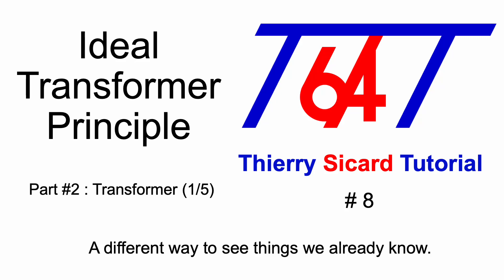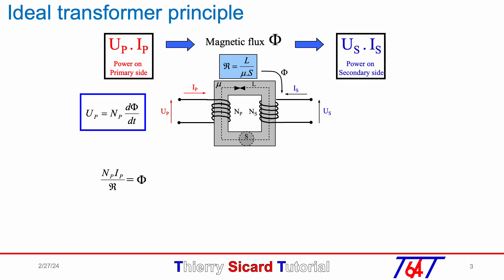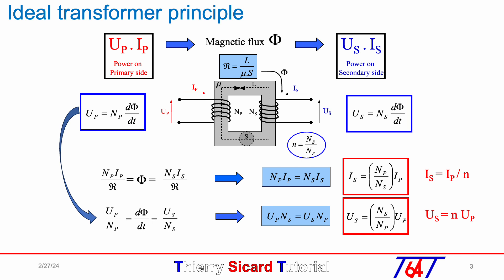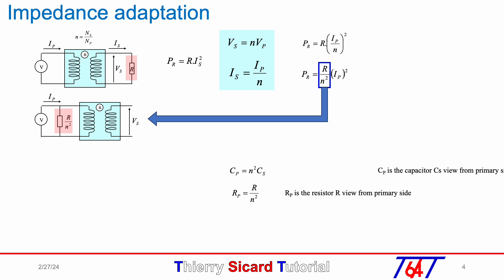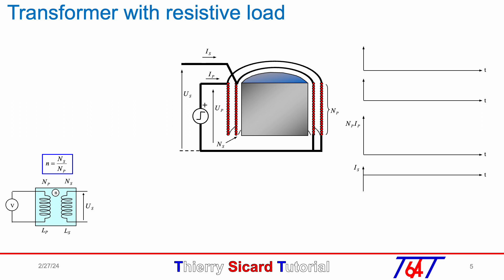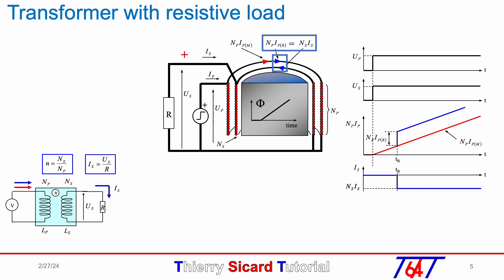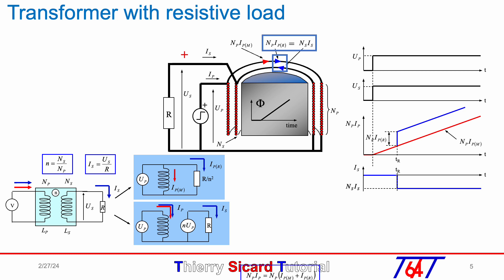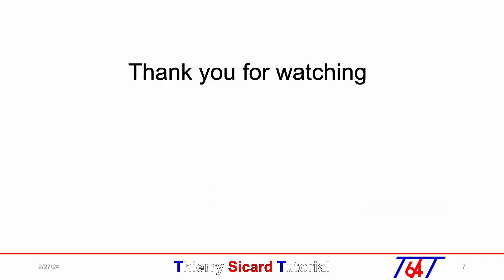Electromagnetism – Part 2/3 Transfo – Episode 1/5 Ideal transformer principle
The electromagnetism series, continues with the beginning of the second part dedicated to transformer. This Thierry Sicard Tutorial #8, will review the main transformer equations, the impedance adaptation function and the analysis of a transformer with a resistive load and the transformer driven by a current source